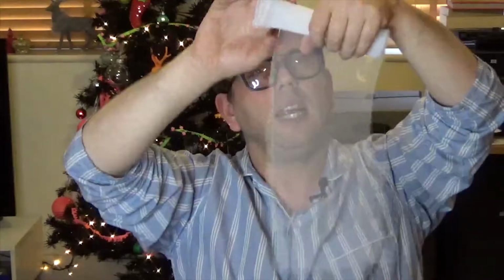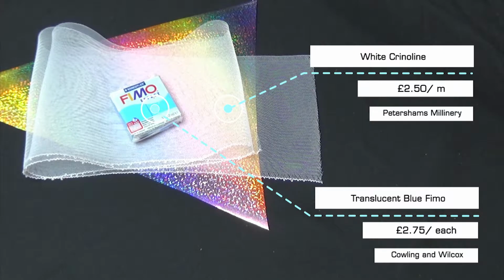Countdown to Christmas - Day 20 Millinery Advent Calendar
It’s nearly Christmas and to celebrate, we have put together a Millinery Advent Calendar. Join us every day in December – until Xmas Day and see what we open up!

Want to learn how to make hats and headwear? Well, you have come to the right channel - Welcome to JWH Millinery on YouTube
We post videos showing you how to make many different types of headwear from a gorgeous felt trilby to fabulous hats that would get the nod of approval at Ascot.

Want to take part in our next Milliner Showcase? Make sure you include your inspiration, your inspiration for the piece, a bit about you and a fun fact - the more you give the longer I can show your work.

Materials used

Day 1
Yellow Pleather trim Fabric – Personal  Stash – Minerva Fabrics

Red Fimo - Cowling and Wilcox

Day 8
Candy Cane Visca – Petershams

Day 11
Biot remnant bundle – Petershams

Orange Fimo - Cowling and Wilcox

Marble Fimo – Cowling and Wilcox

Translucent Blue Fimo – Cowling and Wilcox